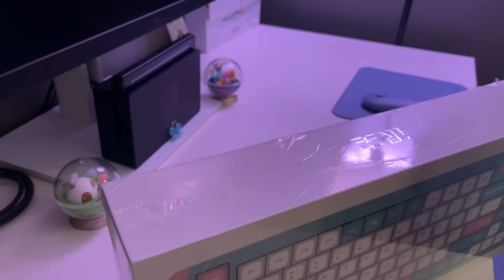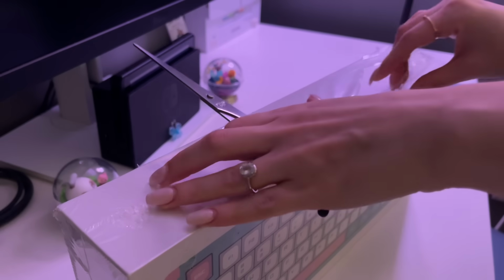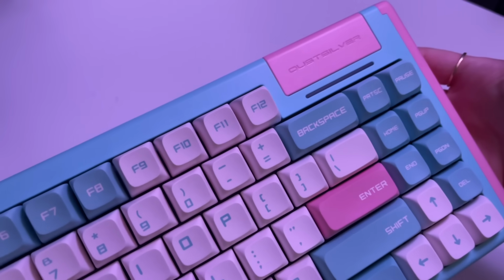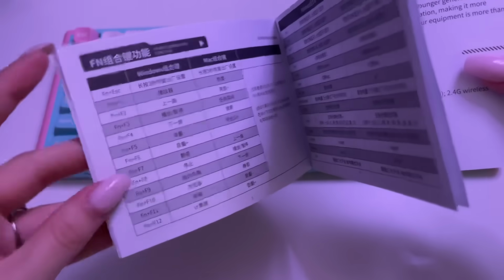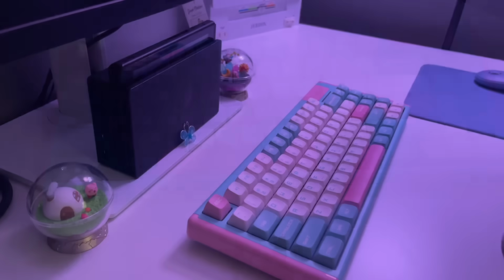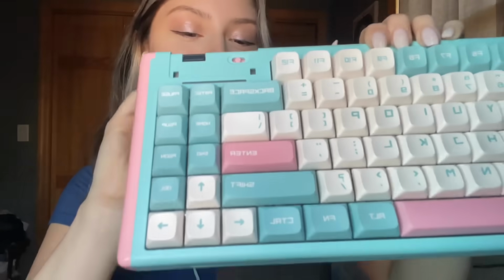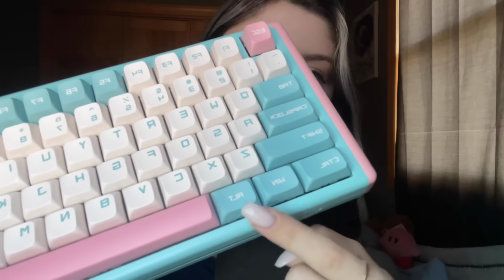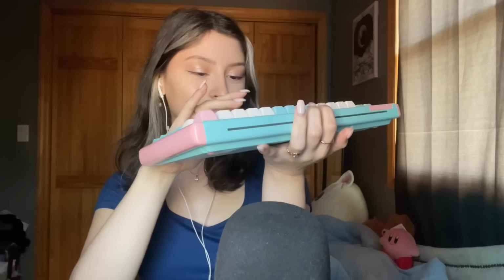ASMR SOOTHING KEYBOARD SOUNDS & MANY WHISPERS FOR SLEEP 🤍 dust silver D84 review ⌨️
so thankful & highly recommend this keyboard!!! very cute, very satisfying typing, yay!
i mention towards my final consensus the D84 keyboard only comes with windows keycaps, so for those with macs like me who want mac keycaps, dustsilver’s D66 includes mac keycaps for those wanting that included! 🤍

(ran & monitored by RBI Agency)

sending you so much love 🌙 stay healthy & safe, good night 🤍

💤 end card art by @shannon.sullivan.art on insta